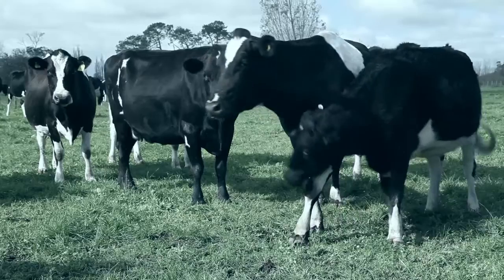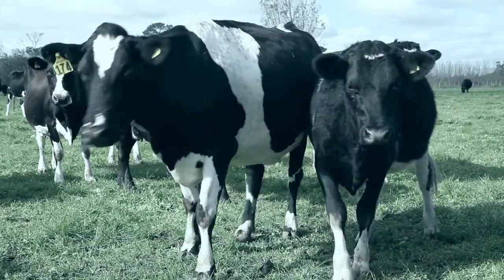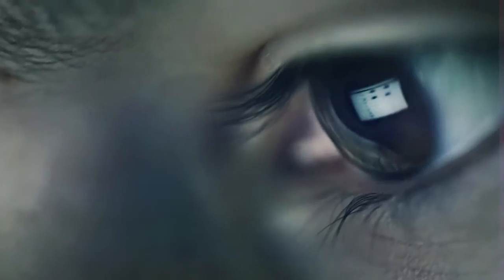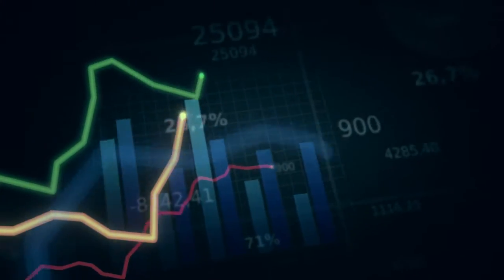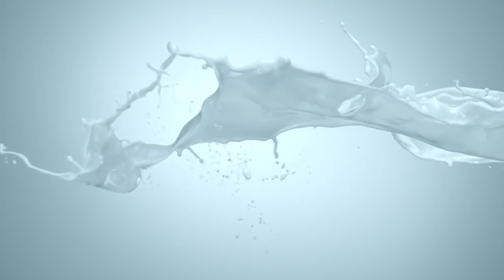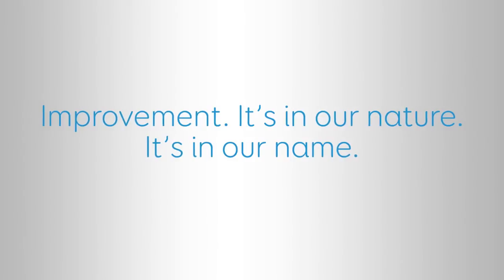LIC. Improvement. It's in our nature. It's in our name.